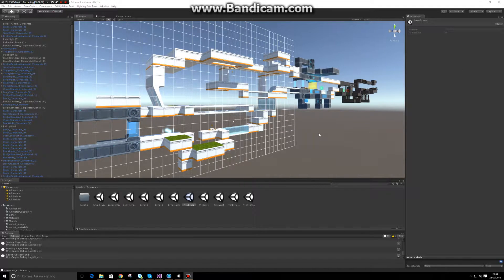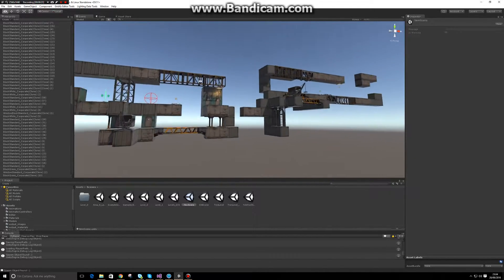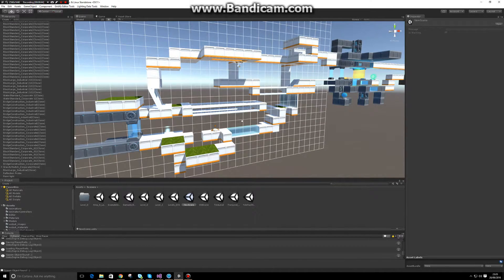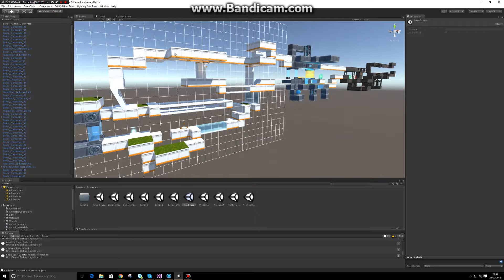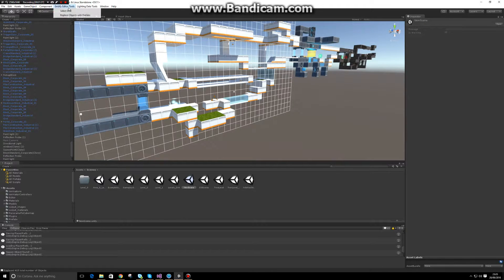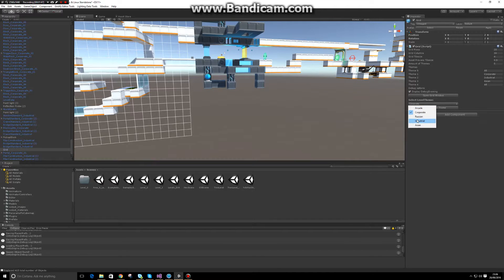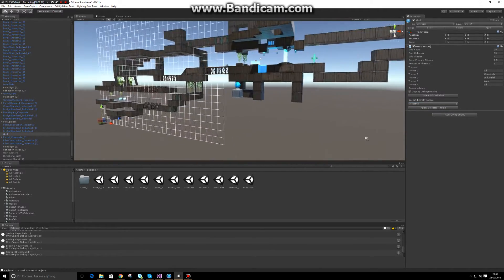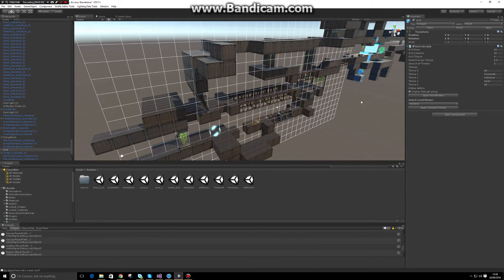Unity Level Editor - Episode 3: Object to Prefab / LevelTheme switching / 3D Level Building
In this video I demonstrate the latest updates of my Unity Level Editor:
- A script which replaces objects with prefabs throughout the scene using names and materials as lookup information.
- LevelTheme switching replacing the entire levelblocks with a different theme.
- 3D level building allowing you to build the level just like you can in Minecraft.